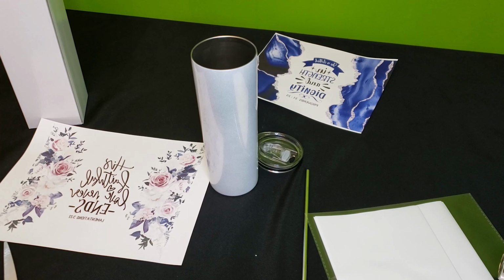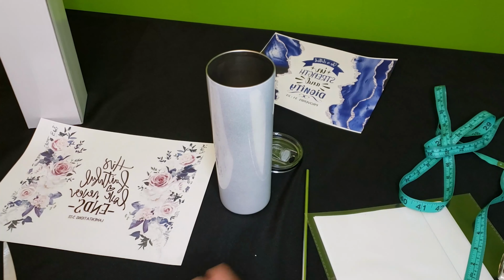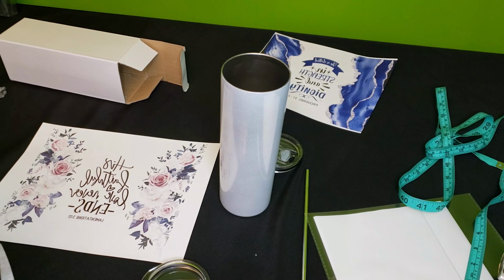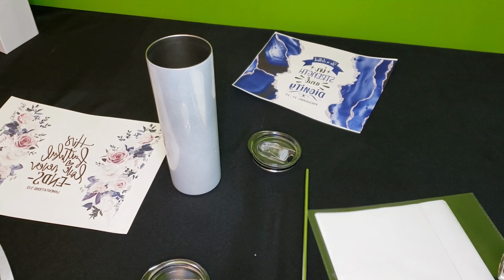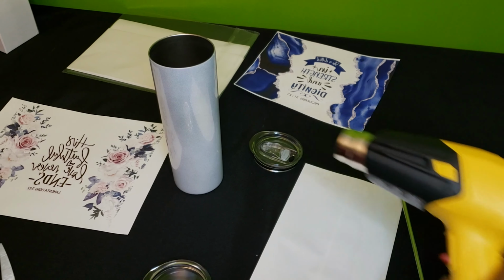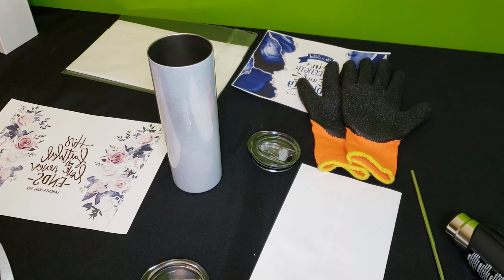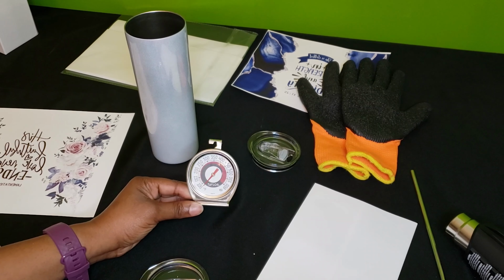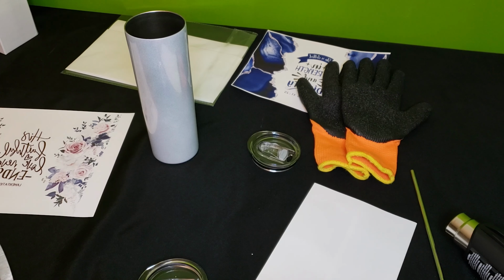Sublimation 20oz. Skinny Shimmer Tumbler (tapered)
INTRODUCING OUR JUNE BOX: "I haven’t been everywhere but it’s on my list". This box features items related to traveling. Inside the box is a Flat/Curling Iron holder, Lanyard w/Clip, Passport Holder, 20oz Skinny Shimmer tumbler, Glitter Luggage Tag, Keychain Card Holder Glitter Makeup bag, and a Makeup Mirror. In this video, let’s sublimate a 20oz Skinny Shimmer Tumbler.

Sub This & That was created for you to sample, test and discover new products for sublimation to design, share & sell.

Each box includes some of the most popular trending sublimation products. You will receive :
- 6-8 mystery items with a special monthly theme.  ($30+ Value)
- Heat press time and temps
- Templates, tutorials via YouTube
- Access to sublimation digital images
- Exclusive VIP group invite

The best thing is, it's a total surprise each month so you never know what is inside.   Just like Christmas :)  It's the ULTIMATE sublimation box experience every time!   This is a great way to try products for your business before buying in bulk.  Individual items in the box will become available for sale.

Unbox your creativity monthly!